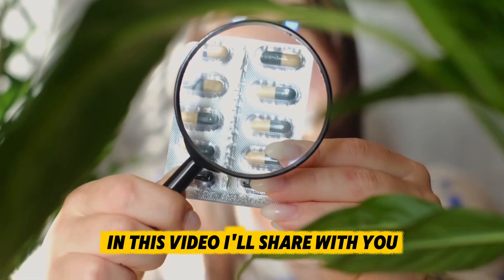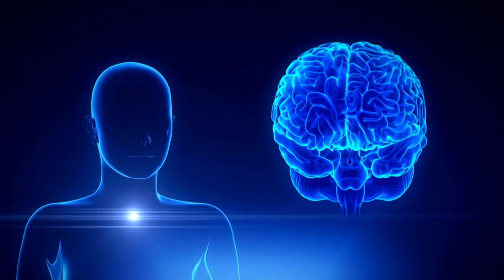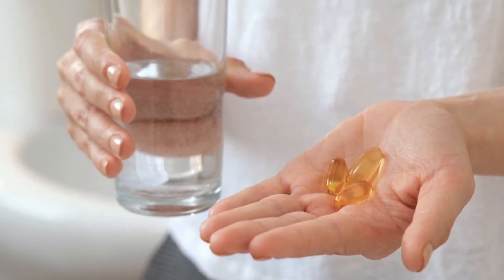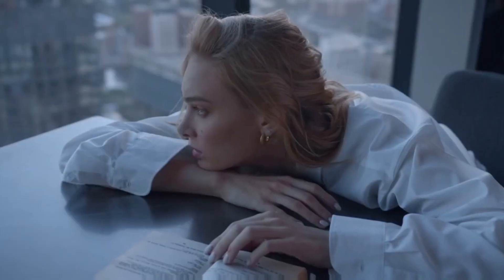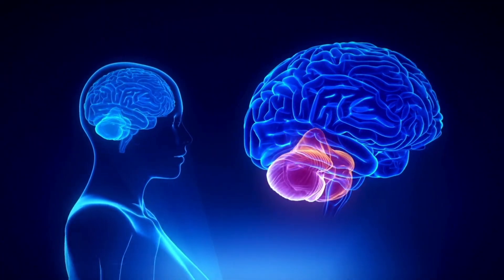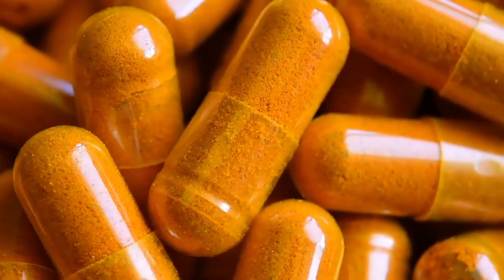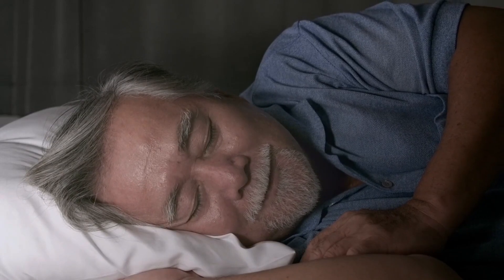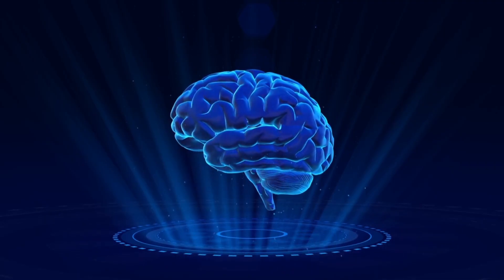Super 7 SUPPLEMENTS That Will DRAMATICALLY Boost Your Memory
Are you noticing memory problems — forgetting names, losing focus, or struggling with brain fog?
You’re not alone. Memory decline is rising fast, even in younger people. But here’s the good news: science shows that the best memory boosters aren’t expensive drugs — they’re natural supplements you can start using today.

In this video, we’ll explore the 7 most powerful, science-backed supplements for memory, focus, and overall brain health. Each one is safe, accessible, and easy to add to your routine.

What you’ll learn in this video:
-Why does memory decline with age, stress, and nutrient deficiencies
-The role of inflammation, poor sleep, and diet in brain performance

7 proven supplements for sharper memory & better focus:
-Omega-3 Fatty Acids – fuel for your brain cells
-Vitamin B12 – protects nerves & prevents memory loss
-Vitamin D3 + K2 – supports cognition & mood
-Magnesium Threonate – enhances learning & memory
-Curcumin (Turmeric + Piperine) – powerful anti-inflammatory
-Acetyl-L-Carnitine (ALCAR) – boosts energy & brain repair
-Ginkgo Biloba – improves blood flow & focus

We’ll also cover lifestyle boosters like hydration, sleep, and exercise, plus stacking tips to combine supplements for maximum synergy.

👉 If you want to fight brain fog, protect memory, and keep your mind sharp, watch until the end!

7 Powerful Supplements to Boost Memory & Brain Health Naturally 🧠 | Backed by Science

memory supplements, best supplements for brain, natural memory boosters, omega 3 for brain, vitamin b12 for memory, vitamin d3 for cognition, magnesium threonate memory, curcumin turmeric brain health, acetyl l carnitine for focus, ginkgo biloba memory, brain fog remedies, anti aging supplements, brain health tips, natural ways to improve memory, supplements for focus and concentration, boost memory naturally, brain nutrition, nootropics, supplements for seniors brain health\